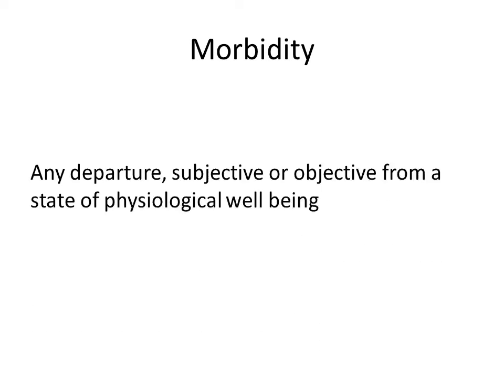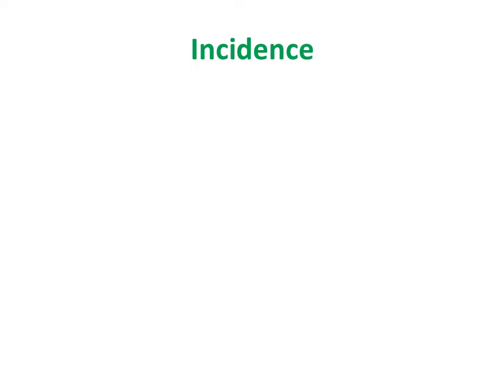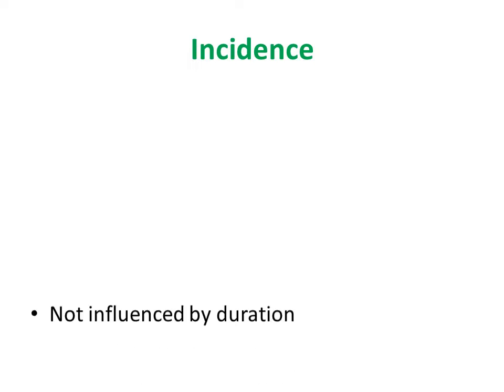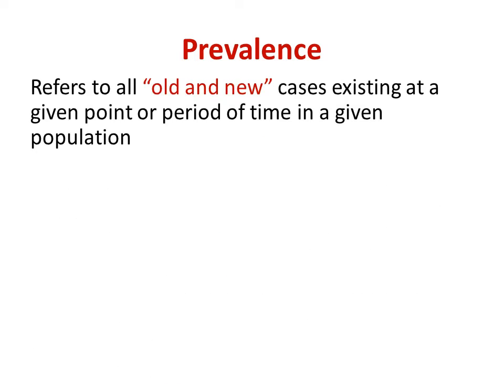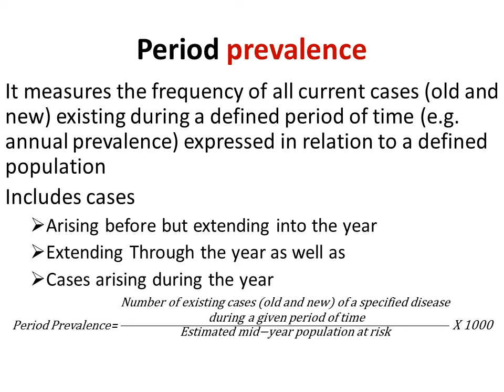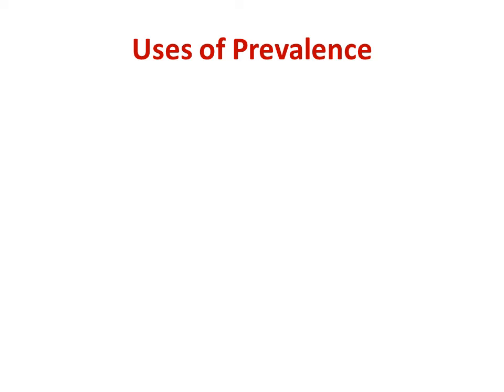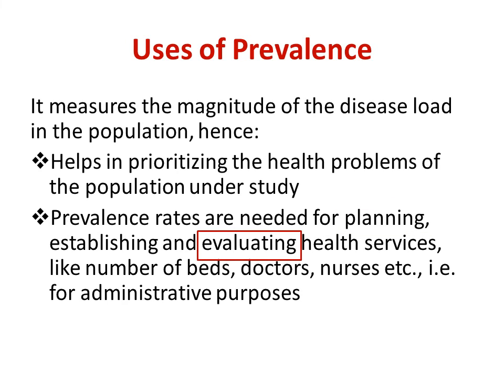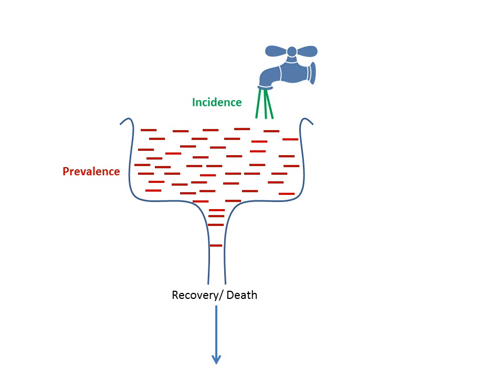Measurement of Morbidity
In this lecture, Dr. Poornima Tiwari explains Morbidity Measures in a simple, exam-friendly way for MBBS students and NEET-PG aspirants.
Ideal for:
• MBBS / Nursing / Public Health/Epidemiology Students

0:00 Introduction
0:22 Three aspects of morbidity are commonly measured
1:08 What is the need to measure morbidity?
5:14 Special Incidence Rates
5:59 Secondary Attack rate
8:00 Point prevalence
8:35 Period prevalence
10:38 Significance of Incidence and Prevalence
10:50 Uses of Incidence
12:29 Uses of Prevalence
14:42 Relationship between prevalence and incidence